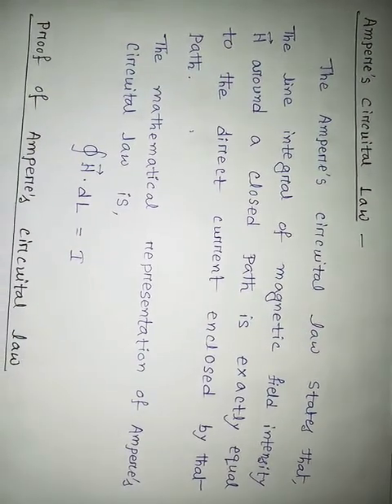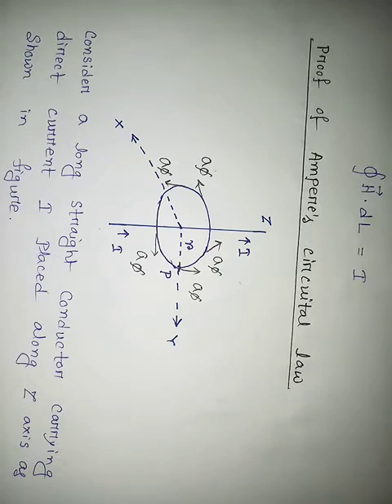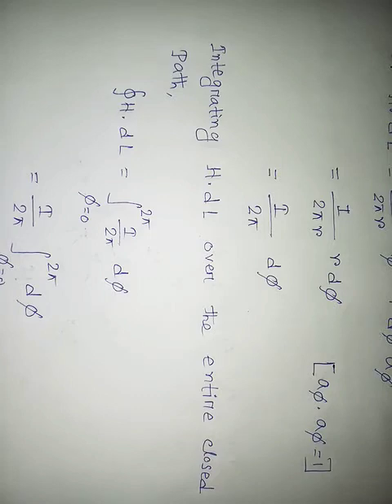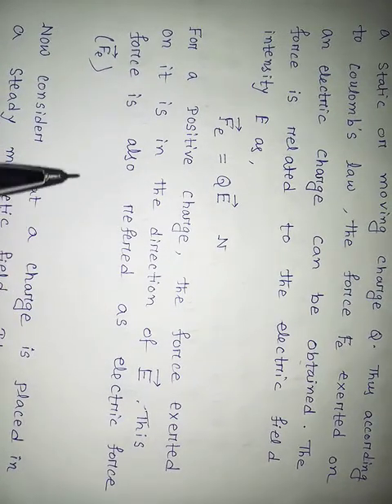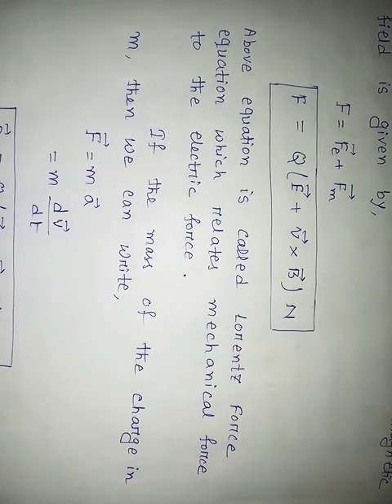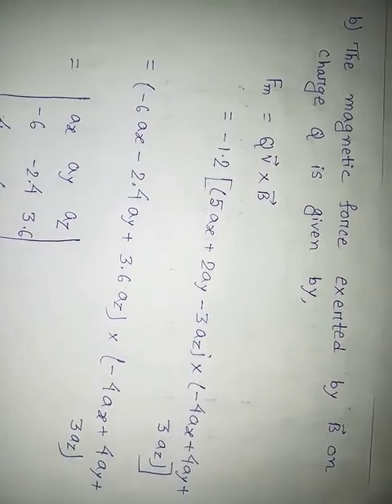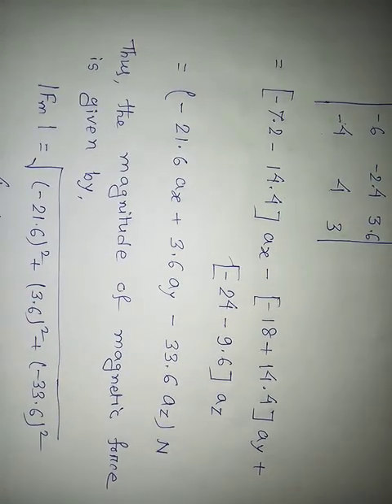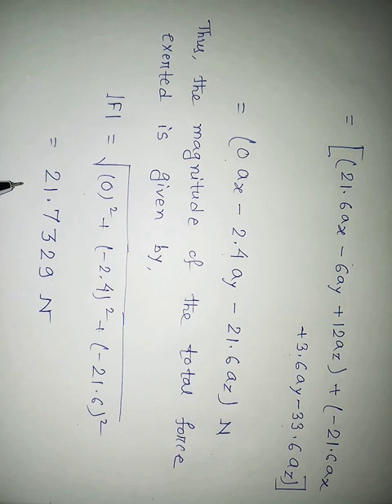Field Theory || Ampere's circuital law and Lorentz force equation